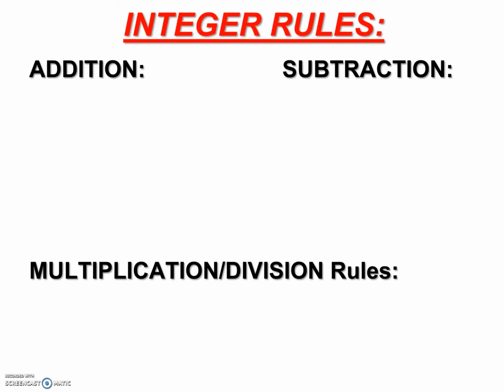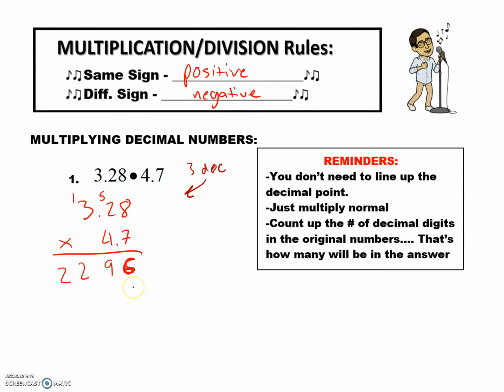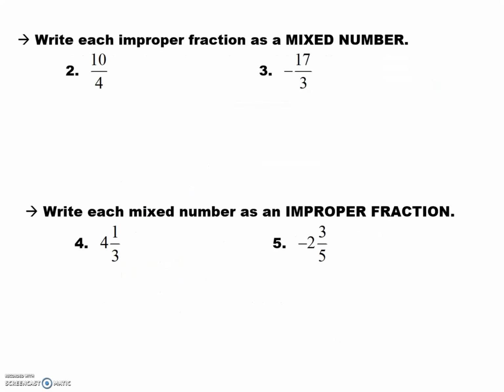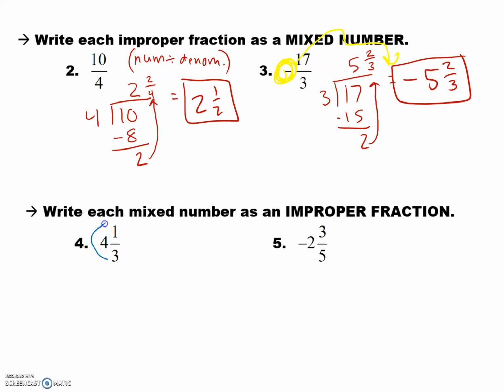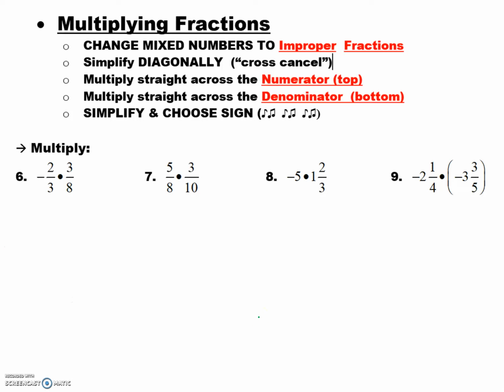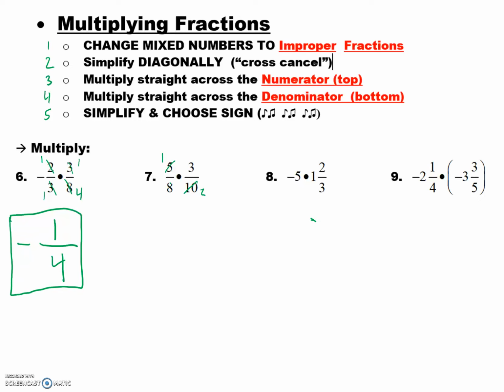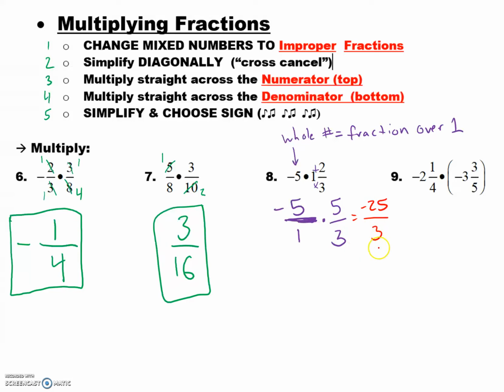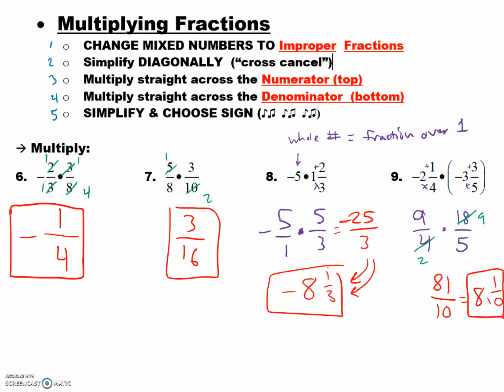Multiplying Rationals notes video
Multiplying Rationals notes video for Mr. Strand's Class 2019.  Make sure that you also watch the Dividing Rationals notes video after this one